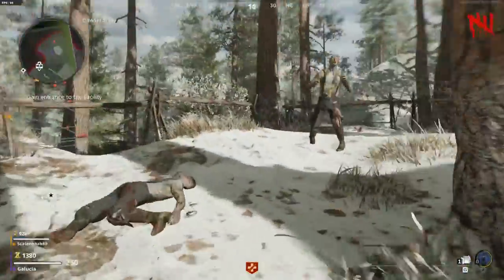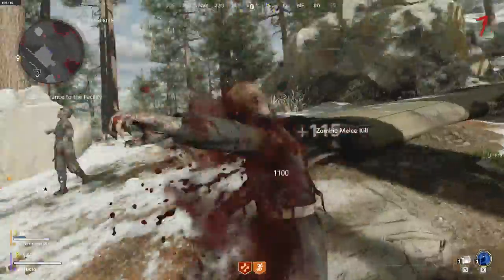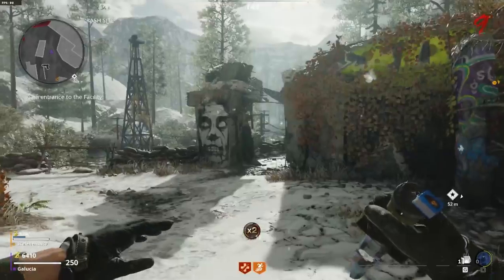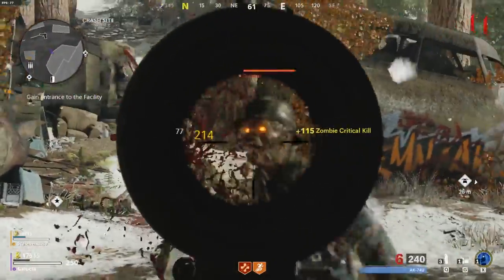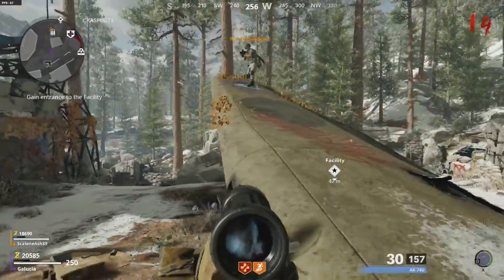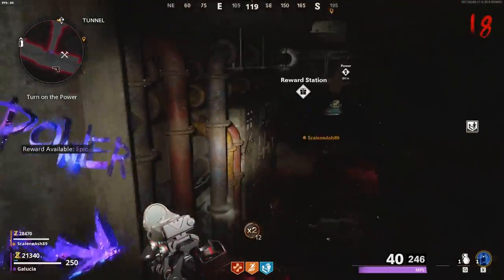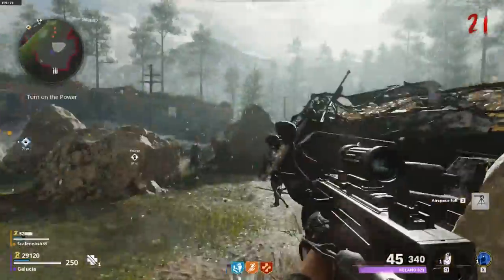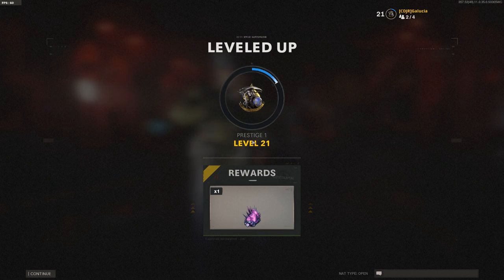Cold War Zombies - No Power Challenge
Exactly what it sounds like. Scale and I play a round of zombies with no power. We can do anything that doesn't require power but we are limited in every other way.